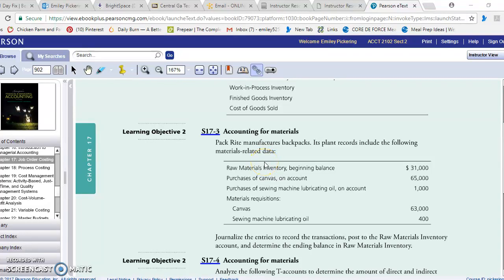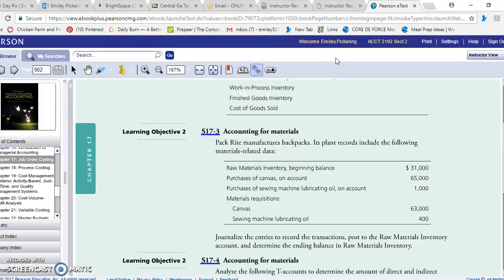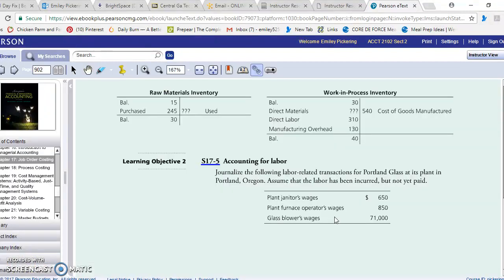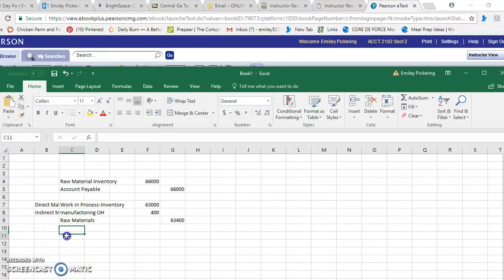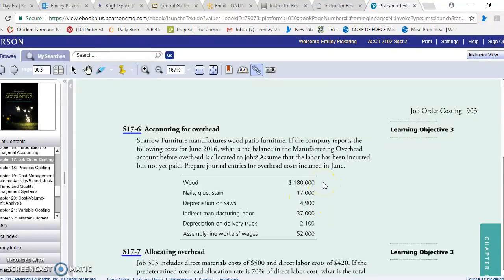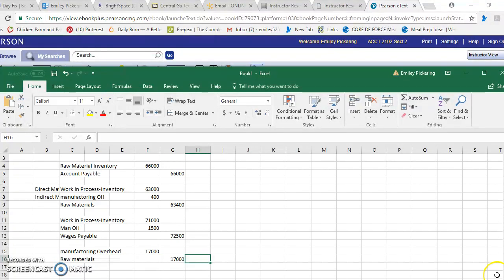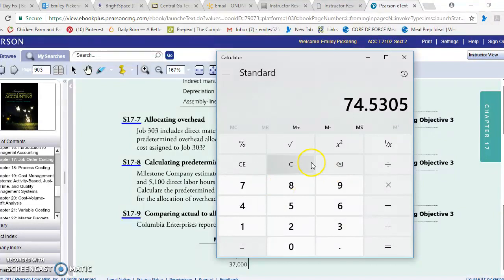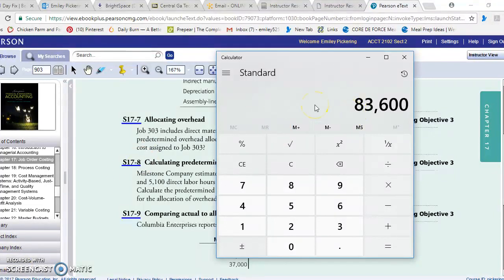2102 chapter 17